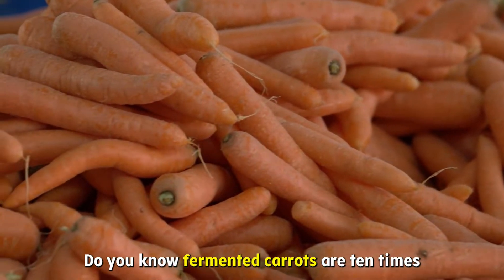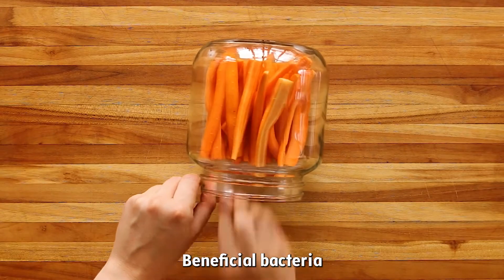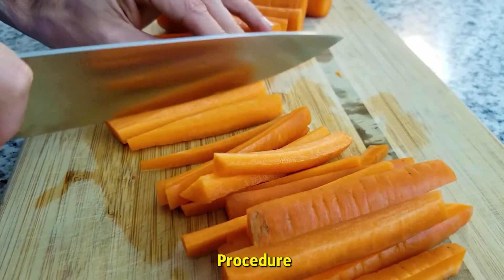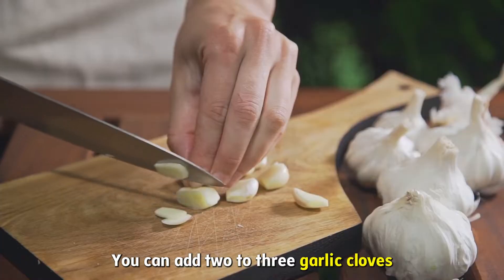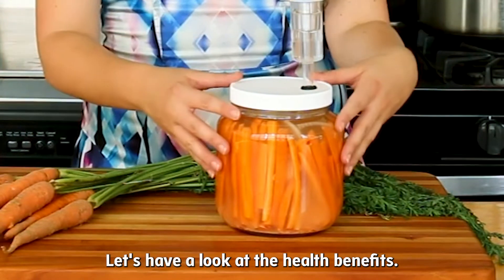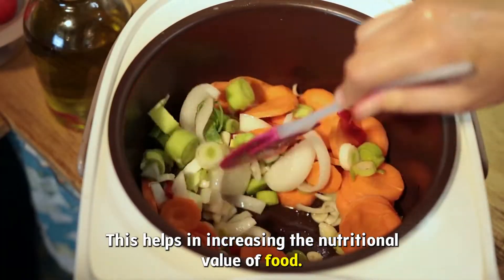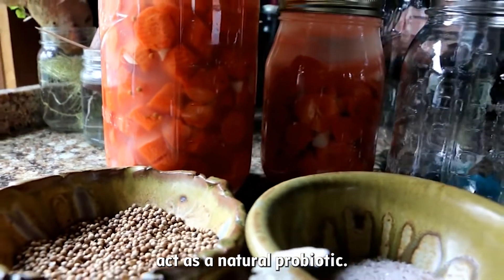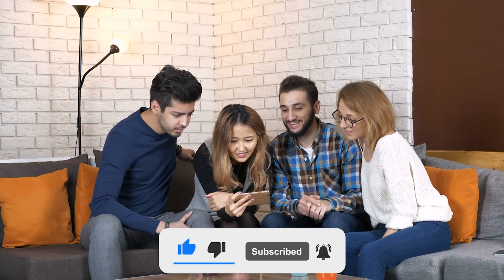Fermented Carrots - 7 Powerful Health Benefits (And How To Make Them)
Do you know fermented carrots are 10 times more nutritious than raw ones? Yes, that's true! There are numerous health advantages of eating fermented carrots for gut health.
Let’s see how you can make healthy fermented carrots and obtain maximum benefits from eating probiotic rich carrots.

🪴 Our #1 recommended wellness and holistic living product ➡️ ➡️ ➡️

🍏 ABOUT GOOD BETTER HEALTH 🍏
Hello there! Welcome to our wellness channel, Good Better Health. On here we share alternative medicine tips and practices to achieve holistic beauty, health, and healing. In order to give you reliable and trustworthy information, we consult credible sources such as Nutrition Facts, Mayo Clinic and other relevant reputable sources. We also share organic beauty recipes that you don't want to miss.

Omega-3 Fish Oil Liquid
Rosemary Essential Oil
Organic Castor Oil
Heated Blanket
Fitbit Smartwatch
Exercise Bike